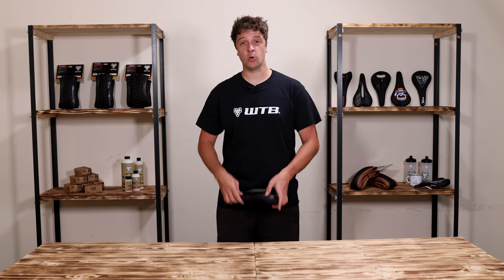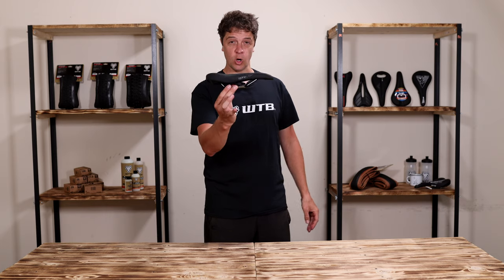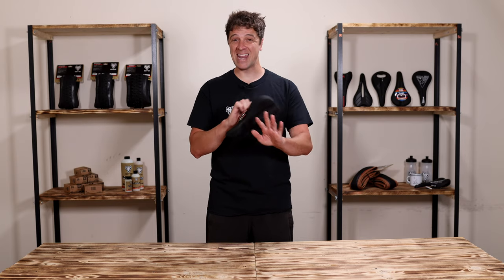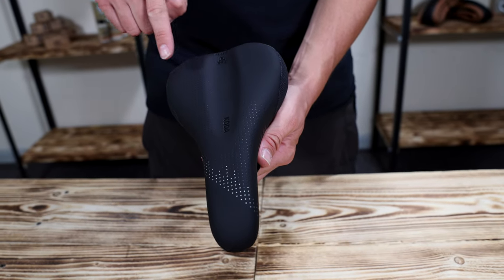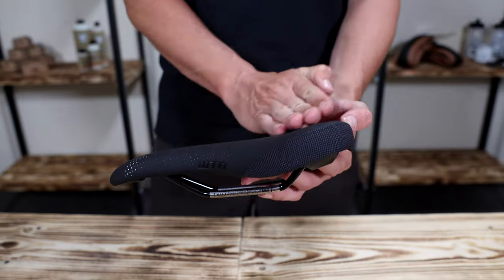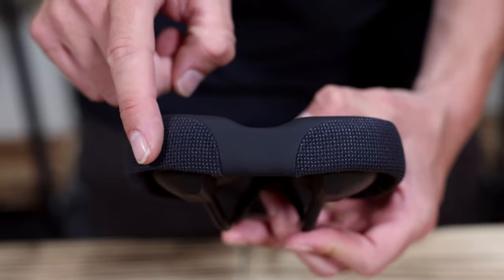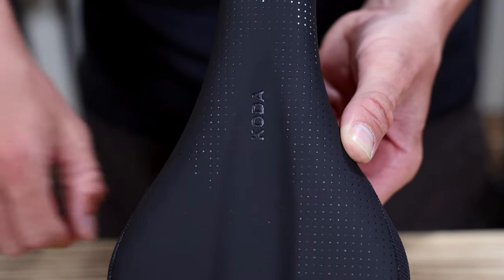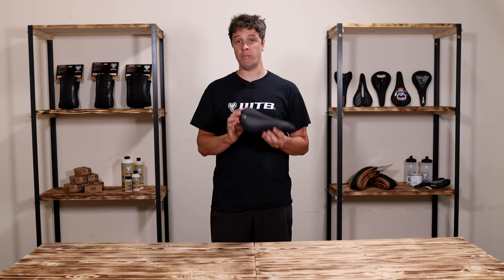`WTB Koda Saddle Overview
Designed through testing and feedback from Rebecca Rusch, we set out to make the ultimate saddle to suit her endless rides. All-day comfort is achieved through a generously open channel that divides supportive outer zones to alleviate pressure on sensitive bits. Its short nose provides seamless on-off transitions while a slightly swooped shape provides an adequate tail to brace against. The Koda boasts a shape that everyone can enjoy, making it female-focused without being women’s specific.

Join the family!